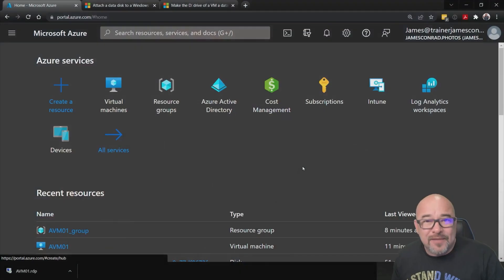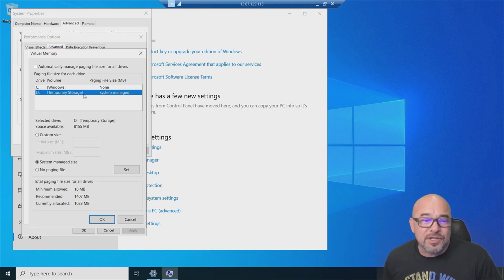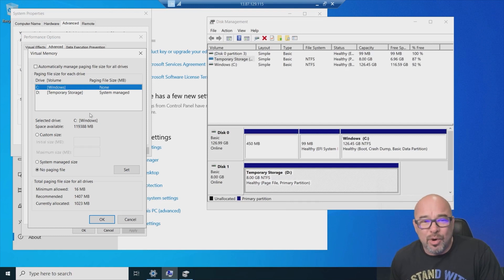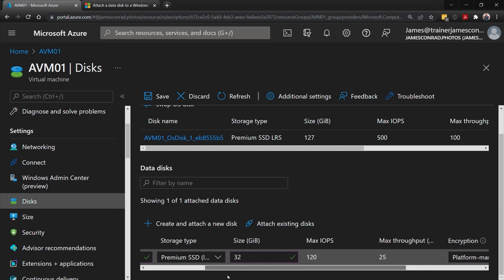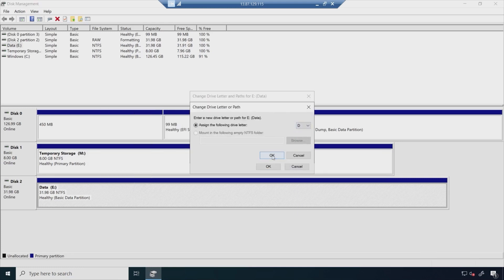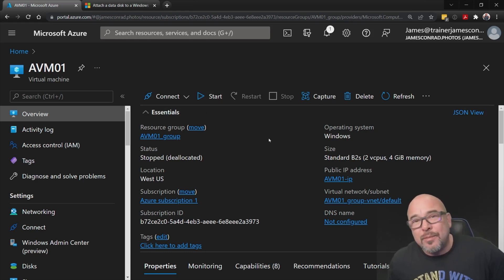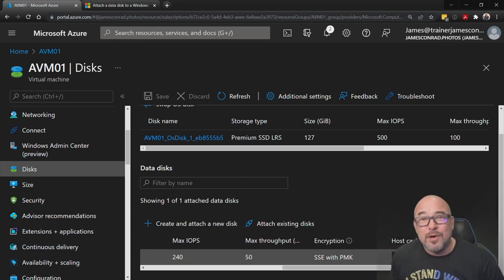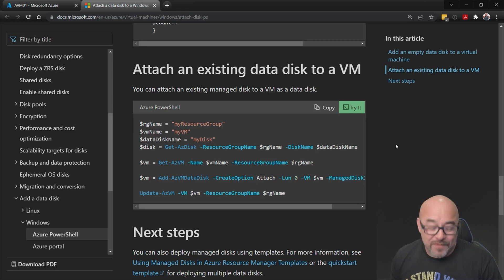How to Manage Data Disks in an Azure VM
James Conrad explains how to add additional storage or data disks to an Azure virtual machine.

Storage drives in an Azure virtual machine are managed very similarly to a real-life computer. Most of your work is done in the Administrative Tools snap-in. It’s the hardware process that is slightly different. By the end of this video, you’ll know how to mount, unmount, and manage storage drives in an Azure virtual machine.